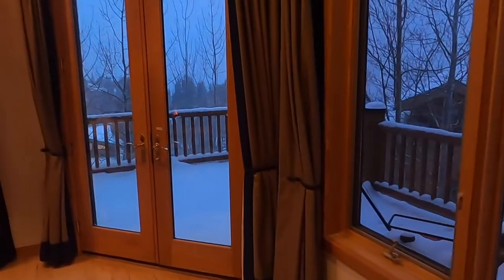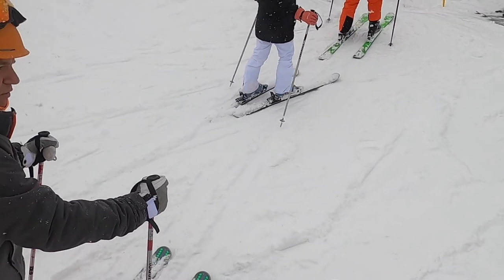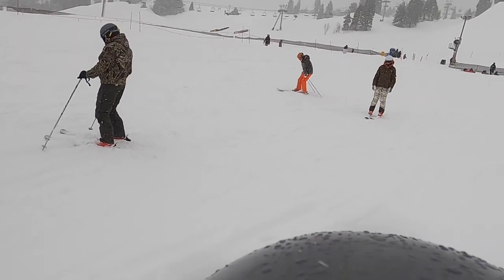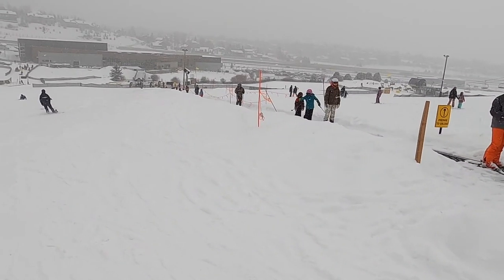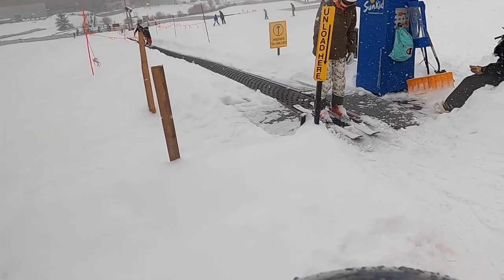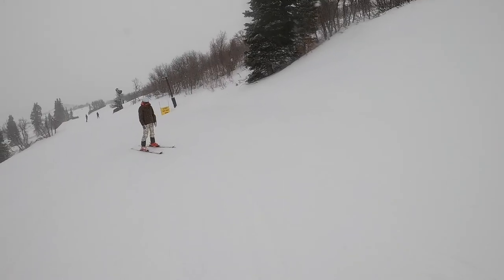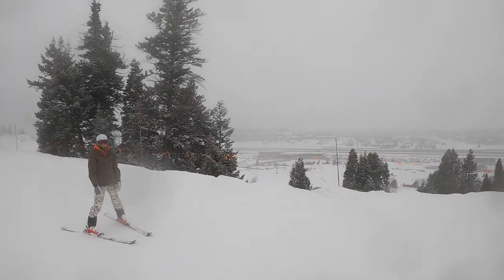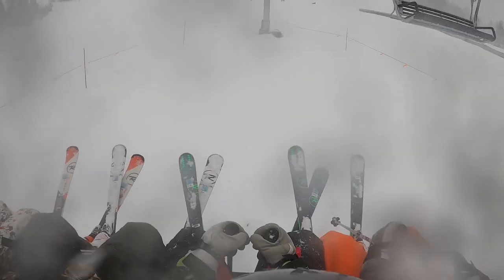LEARNING how to ski in a BLIZZARD! PART 1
I hope y'all enjoy watching the process of me learning how to ski! Maybe some of these tips will help you as well! This is part 1 of a 2 part series. Part 2 coming soon!